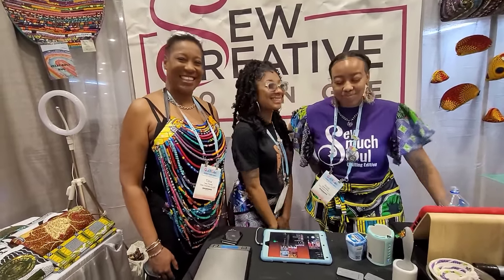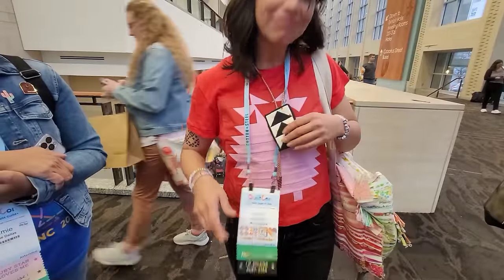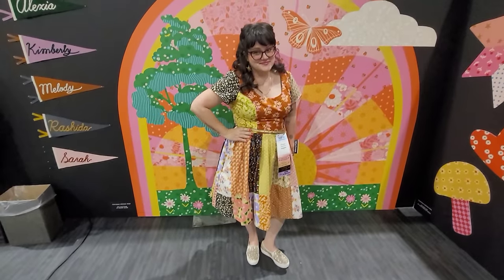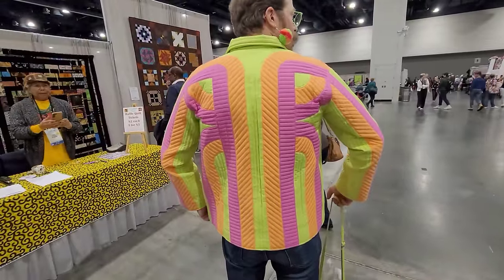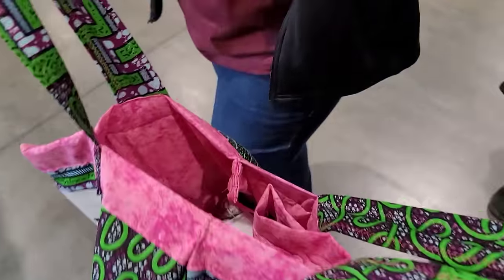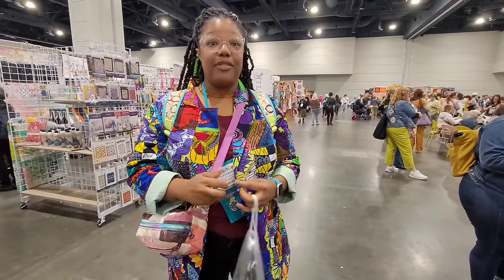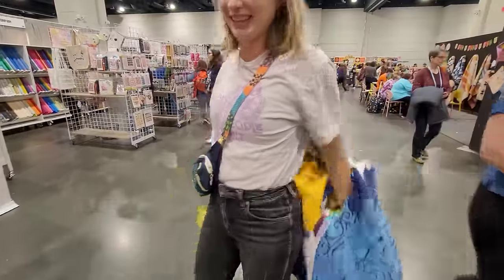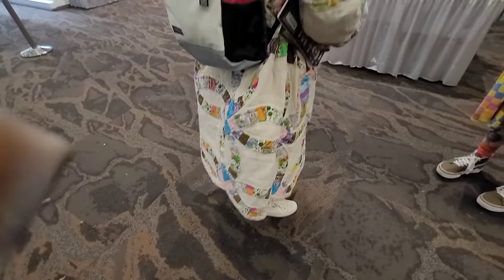QuiltCon Couture: Fashion & Fabrics at the QuiltCon Convention 2024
Welcome to QuiltCon Couture! Dive into a vibrant world where quilting meets fashion in the most unique and creative ways. Join us as we explore the stunning outfits and custom bags crafted and worn by attendees at the QuiltCon Convention. From intricately designed garments to eye-catching accessories, witness the fusion of fabric artistry and personal style on display. While some prefer to stay behind the scenes, others take center stage, showcasing their talents with flair and panache. Whether you're a seasoned quilter, a fashion enthusiast, or simply curious about the intersection of quilting and couture, you're sure to find inspiration and creativity abound in our videos.

Address
M A Couture Crafting
701 West Redondo Beach Blvd #1215